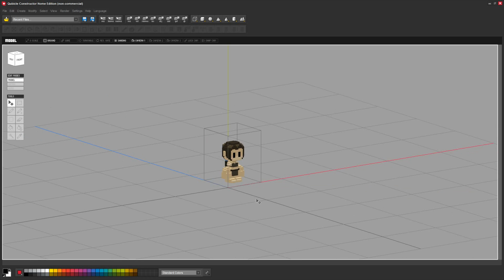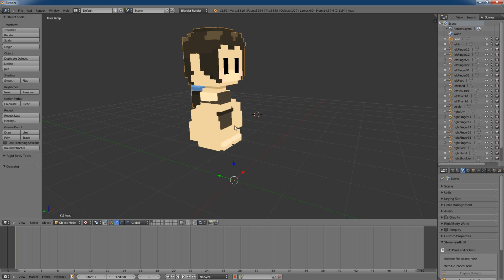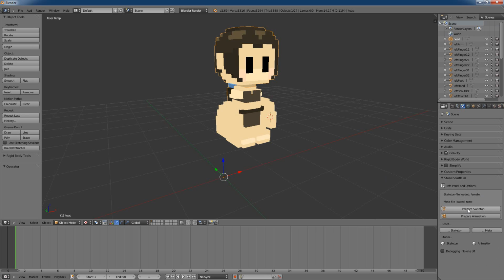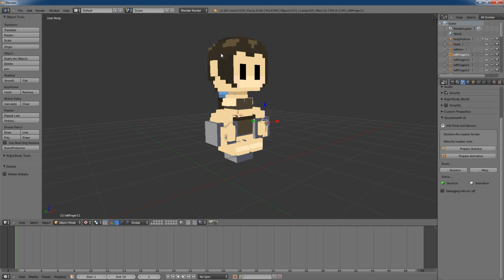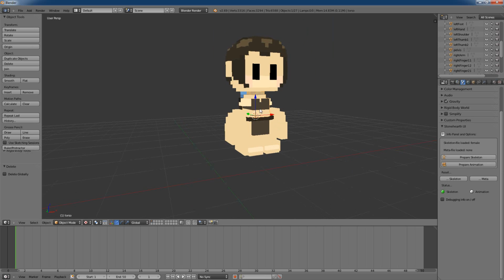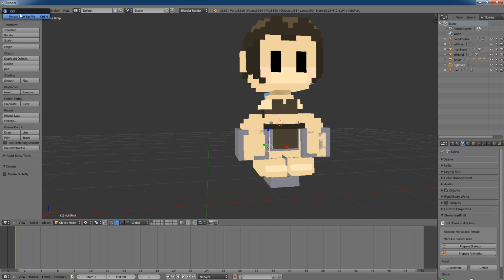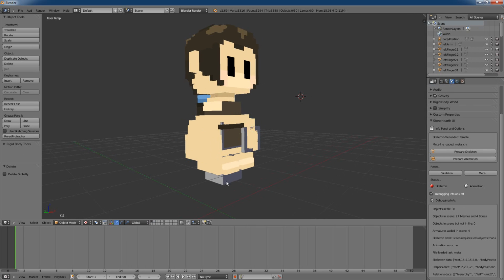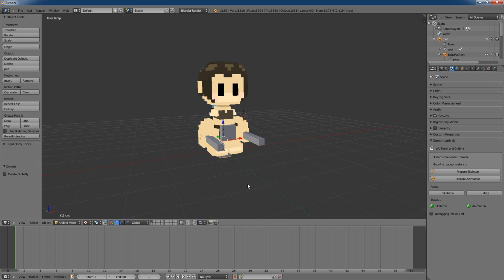Stonehearth Add-On for Blender: Part 3 - Preparing Existing Models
Tutorial on how to use the Stonehearth Add-On for Blender.

Part 3 is focusing on getting your model prepared before you can start with animations. The process includes export as an .obj-file from Qubicle Constructor, loading the skeleton-file and adding pivots / origins, relationships and helper bones.